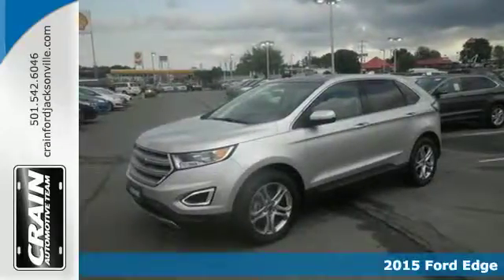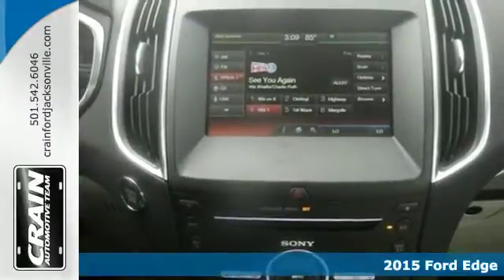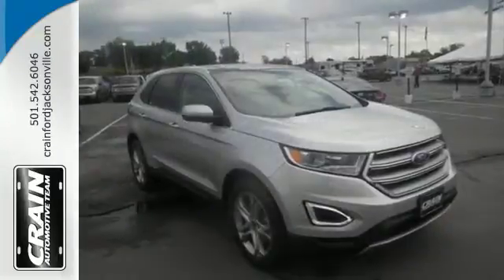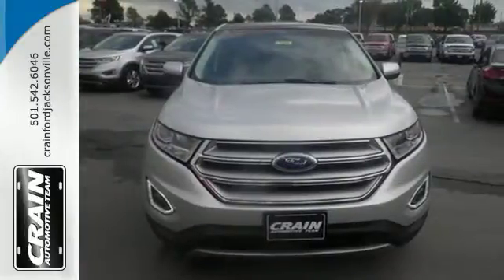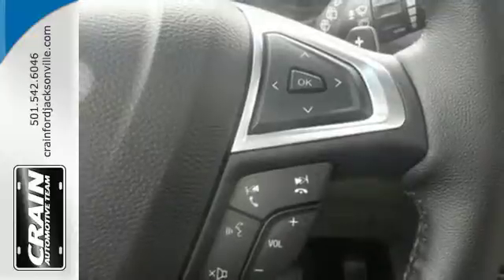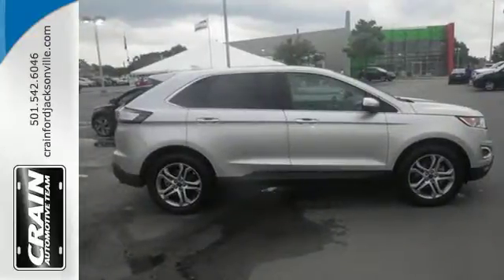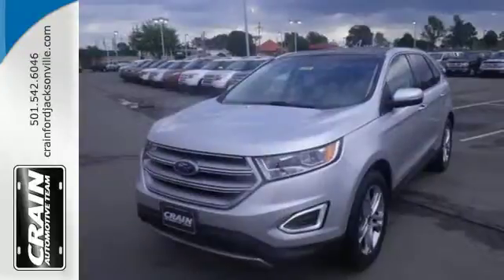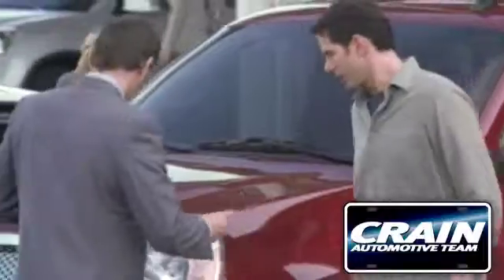2015 Ford Edge Little Rock AR Jacksonville, AR 5JT3576 - SOLD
Year: 2015
Make: Ford
Model: Edge
Trim: LIMITED VISTA NAV
Engine: 2.0L I4 Ecoboost Engine
Transmission: Automatic
Color: Ingot Silver
Interior: Ceramic
Stock #: 5JT3576
VIN: 2FMTK3K99FBB08849
Thank you for visiting another one of Crain Ford Jacksonville's online listings! Please continue for more information on this 2015 Ford Edge Titanium with 0 miles. This Ford includes: ENGINE: 2.0L I4 ECOBOOST 4 Cylinder Engine Gasoline Fuel Turbocharged TRANSMISSION: 6-SPEED AUTOMATIC Transmission w/Dual Shift Mode A/T 6-Speed A/T *Note - For third party subscriptions or services, please contact the dealer for more information.* This SUV gives you versatility, style and comfort all in one vehicle. This is about the time when you're saying it is too good to be true, and let us be the one's to tell you, it is absolutely true. Just what you've been looking for. With quality in mind, this vehicle is the perfect addition to take home. Every new and pre-owned vehicle is backed by the Crain Commitment, including our 100% low price guarantee, a 100 hour love it or leave it exchange policy, and a 100 year 100,000 mile warranty. The Crain Team's Got 'Em!

Address:
1800 School Drive